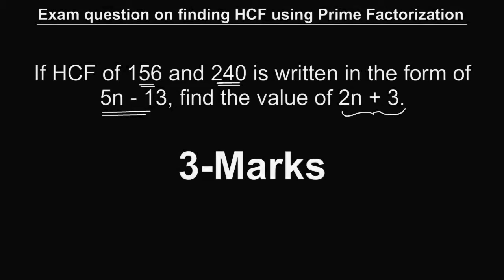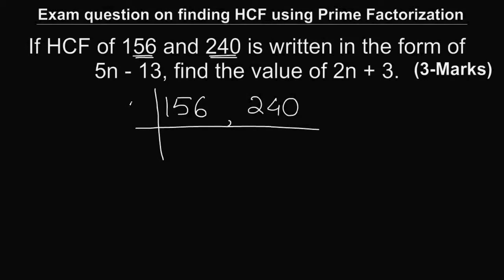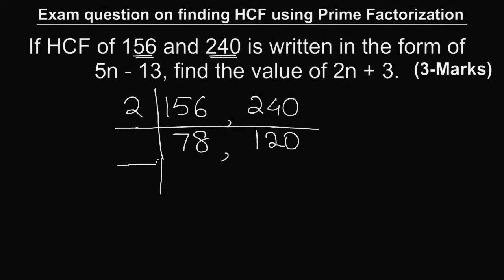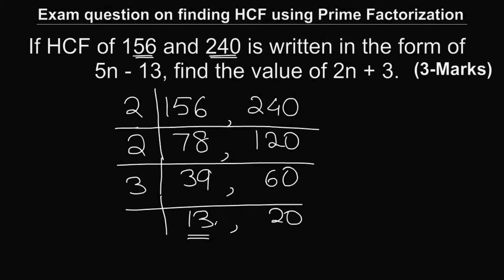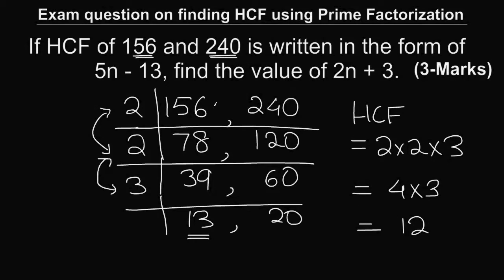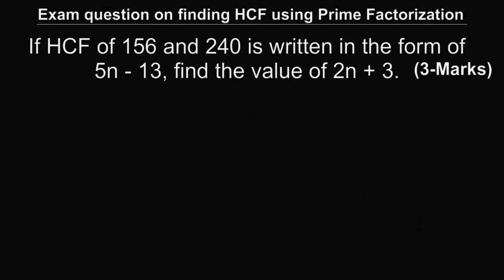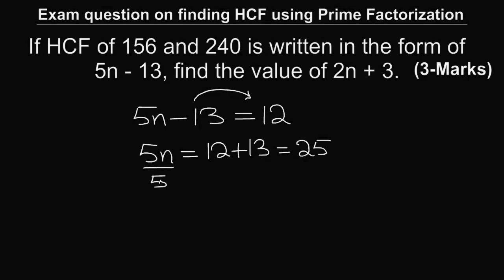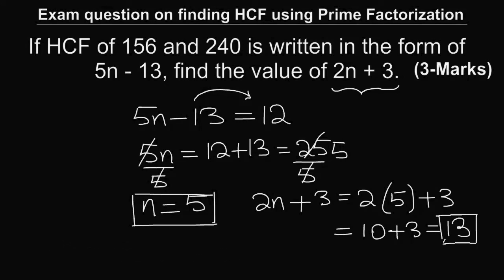Solving HCF problems using Prime Factorization method (CBSE Class-10 3-Marks question)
We learn how to solve HCF related problems using Prime Factorization. These questions typically carry 3 marks.
Solving similar problems using Euclid's Division Lemma (link below)